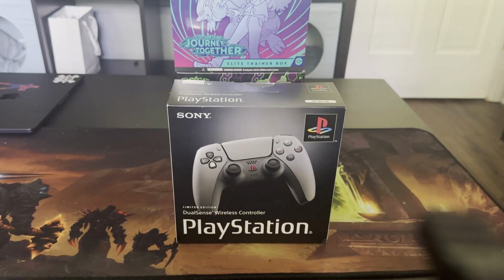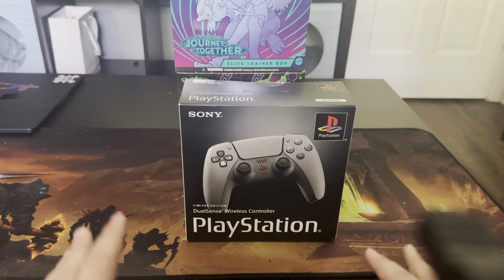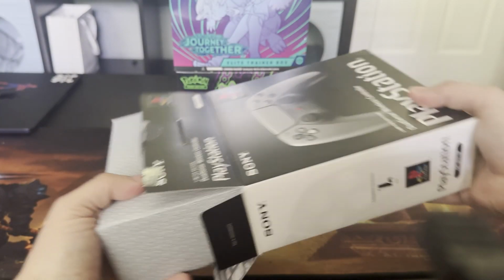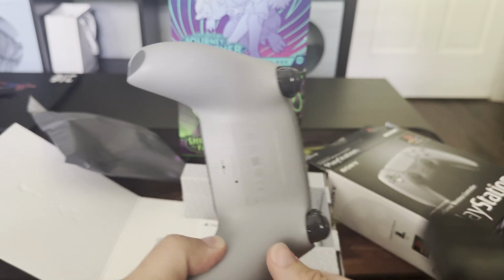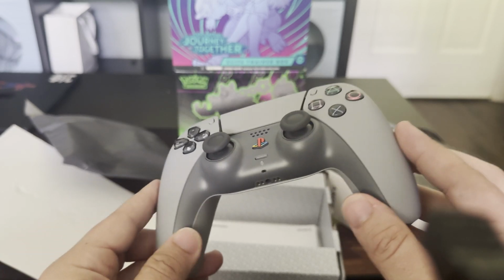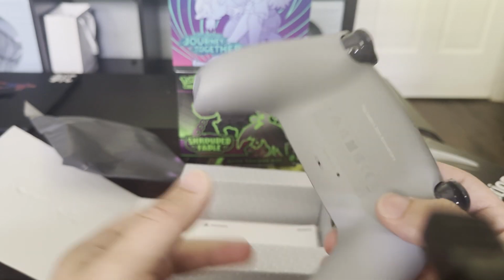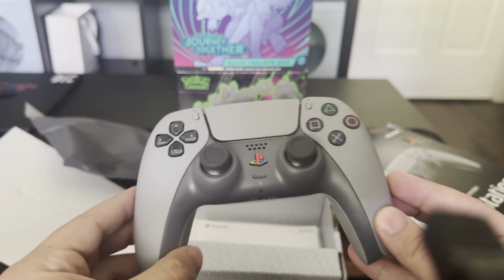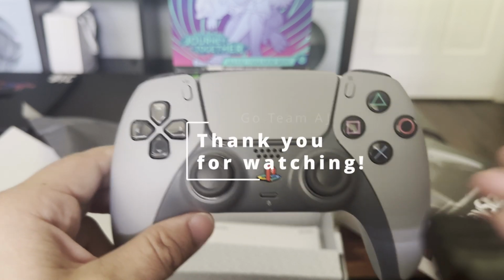Let's open! - 30th Anniversary DuelSense Controller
Hello hello! I'm very excited to finally open this one as I have been sitting on it since January. Also loved how part of my tripod holder made it's debut into the video!

The PS1 or PSX hold a special place in my heart and I'm excited to share this opening with you.